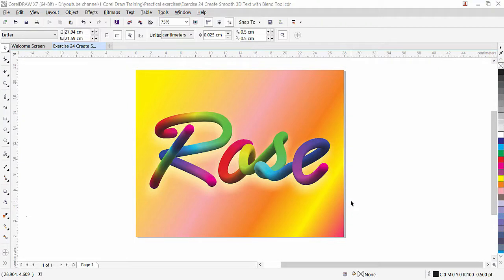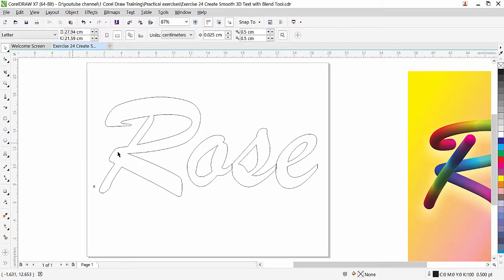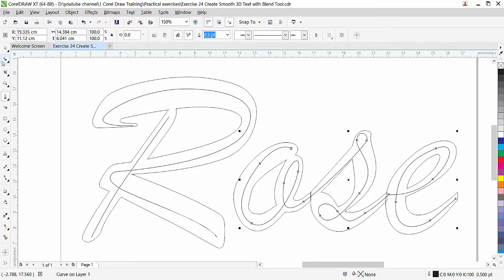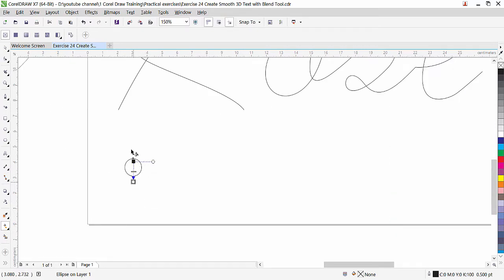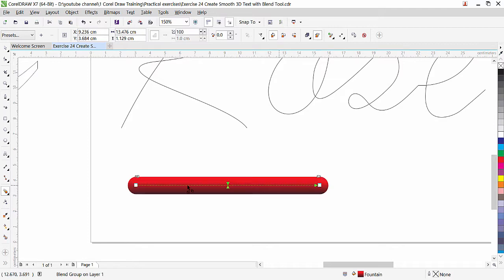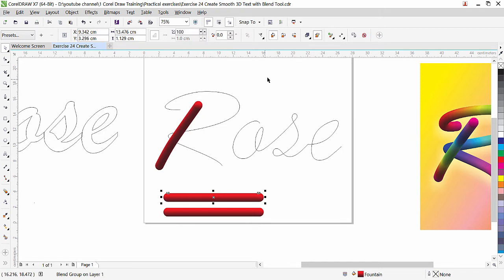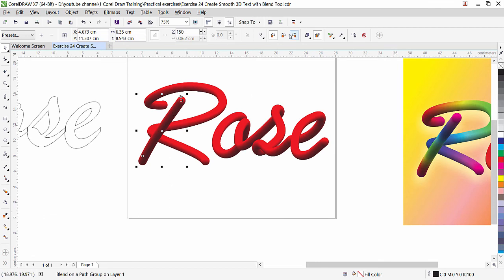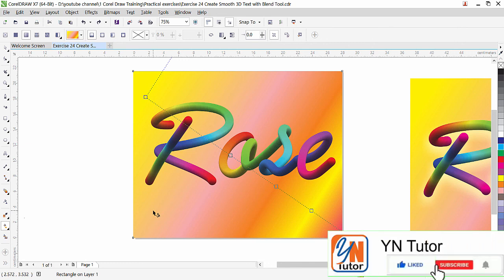Create smooth 3D text with Blend Tool Exercise No. 24 | YN Tutor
Welcome to YN Tutor. Create smooth 3D text with Blend Tool Exercise No. 24 | YN Tutor.  In this lesson we will learn how to use Blend Tool to create smooth 3d text in Corel Draw. We will use Pen Tool to trace text path. we will also create blend with two circles then we will use that blend along text path.
Good luck.